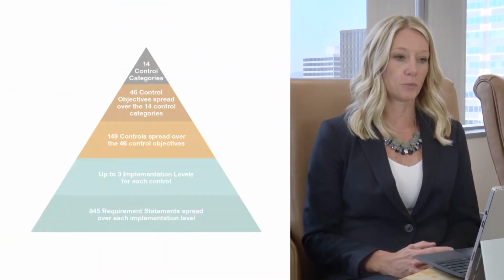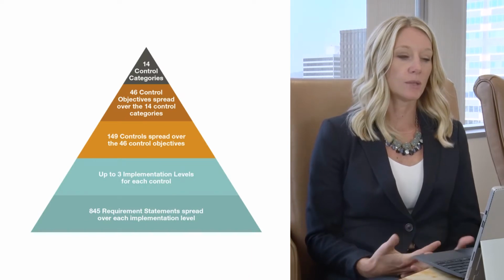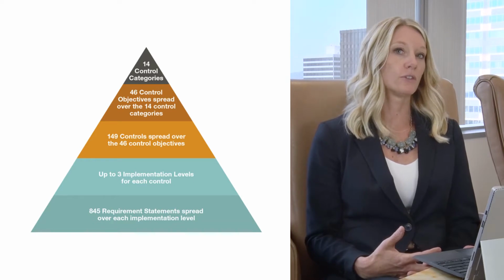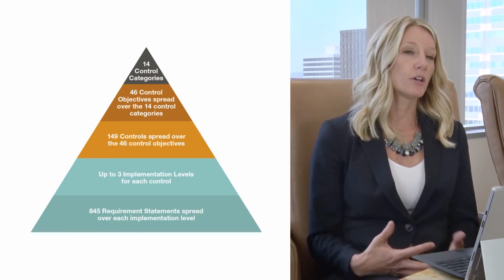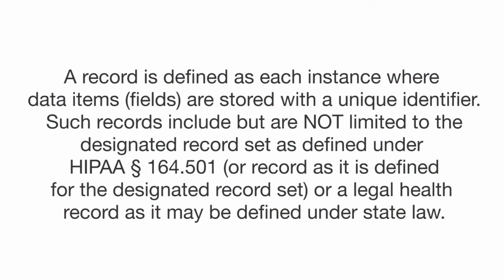How to Navigate HITRUST CSF Controls (Navigating the HITRUST CSF Episode 2)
Getting started with your HITRUST certification journey can be overwhelming; the CSF is a lengthy framework containing 845 requirement statements spread over three implementation levels. This video, featuring Jessie Skibbe, will provide you with a step-by-step guide for understanding how to navigate the makeup of each control by determining the scope of the assessment, determining your unique risk factors, and knowing which level applies to your organization.

The very first thing organizations must do before downloading the HITRUST CSF or beginning any work in the MyCSF tool itself is define the scope of the assessment. Properly scoping your environment is an important step in becoming HITRUST certified. The scope of your assessment will determine to which extent the CSF controls will apply to your organization and whether you are able to minimize or condense the amount of work that needs to be done.

Are you assessing a particular business unit? Or a geographical location? Or segmented network? When determining scope, you must consider all people, processes, and technology that come into contact with sensitive data.

The next step in your HITRUST journey should be determining your inherent risk factors. These risk factors are comprised of organizational, system, and regulatory risks.

Once you have defined your scope and your risk factors, your implementation level can be determined by industry type and organizational risk factor for volume of business, record count, etc. For example, an IT service provider with between 10 and 60 million records and 15 to 60 terabytes of data would be considered level 2 and have to implement controls for level 1 and level 2.

If the same hospital exceeded 60 million total records or 60 terabytes of data, they would then be considered level 3 and have to implement controls for levels 1,2 and 3. As you can see, the HITRUST CSF provides a scalable, layered approach based on your unique risk factors and implementation control levels.

About Us
KirkpatrickPrice is a licensed CPA firm, PCI QSA, and a HITRUST CSF Assessor, registered with the PCAOB, providing assurance services to over 550 clients in more than 48 states, Canada, Asia, and Europe. The firm has over 12 years of experience in information security and compliance assurance by performing assessments, audits, and tests that strengthen information security and internal controls. KirkpatrickPrice most commonly provides advice on SOC 1, SOC 2, HIPAA, HITRUST CSF, PCI DSS, ISO 27001, FISMA, and CFPB frameworks.